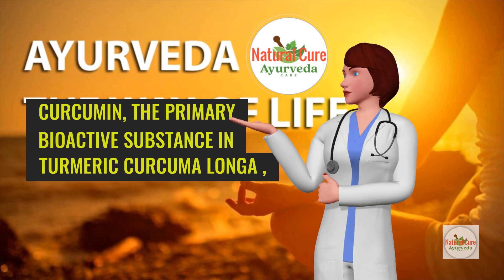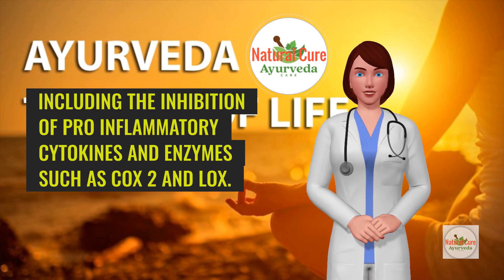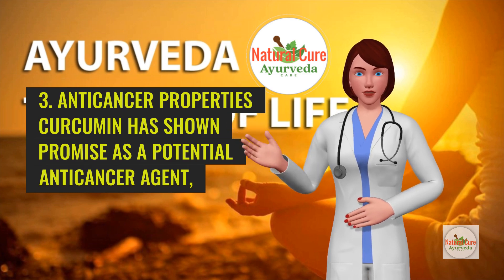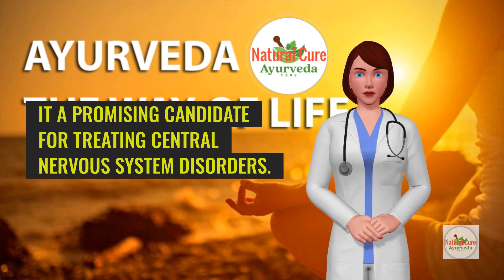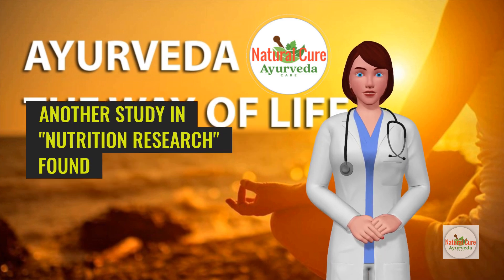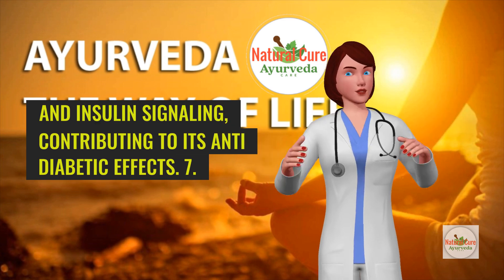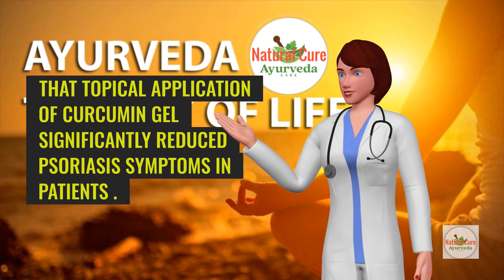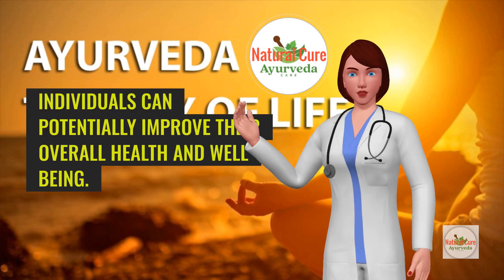The Health Benefits of Curcumin A Comprehensive Review with Scientific Proof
Curcumin, the vibrant yellow compound found in turmeric, has captivated the attention of researchers and health enthusiasts alike for its impressive array of potential health benefits. Scientific studies have unveiled a compelling body of evidence supporting curcumin's therapeutic properties.

* Anti-Inflammatory Powerhouse: Curcumin is renowned for its potent anti-inflammatory effects. It effectively inhibits the production of inflammatory molecules, offering relief from chronic inflammation associated with various conditions, including arthritis, inflammatory bowel disease, and cardiovascular disease.
* Cancer Prevention and Treatment: Research suggests that curcumin may play a role in cancer prevention and treatment. Studies have shown that curcumin can inhibit the growth and spread of cancer cells, induce apoptosis (programmed cell death) in cancerous cells, and protect healthy cells from damage.
* Neuroprotective Effects: Curcumin's neuroprotective properties are gaining increasing recognition. Studies indicate that curcumin can protect brain cells from damage caused by oxidative stress, inflammation, and amyloid-beta plaques, which are associated with Alzheimer's disease.
* Improved Heart Health: Curcumin may contribute to improved cardiovascular health. Studies suggest that curcumin can lower cholesterol levels, improve blood vessel function, and reduce the risk of blood clots.
* Enhanced Cognitive Function: Research indicates that curcumin may enhance cognitive function, particularly memory and learning. Studies have shown that curcumin can improve cognitive performance in both healthy individuals and those with cognitive impairment.

While the research on curcumin is promising, it's essential to acknowledge that more studies are needed to fully understand its mechanisms of action and optimal dosages. It's always recommended to consult with a healthcare professional before incorporating curcumin into your diet or using it as a supplement, especially if you have any underlying medical conditions or are taking medications.